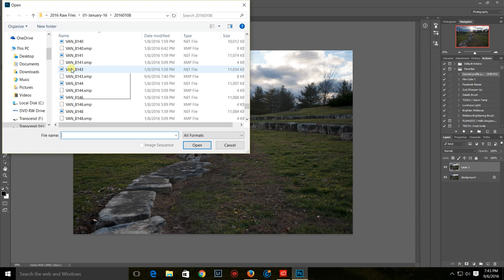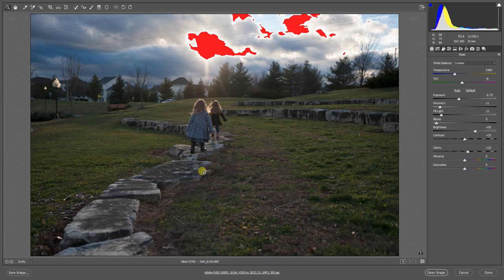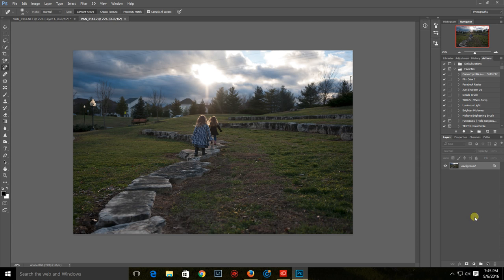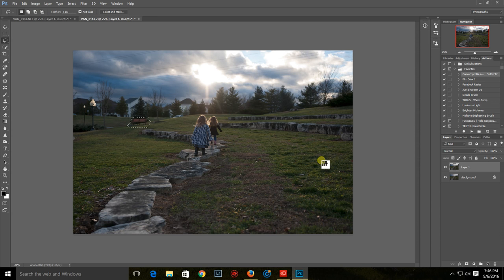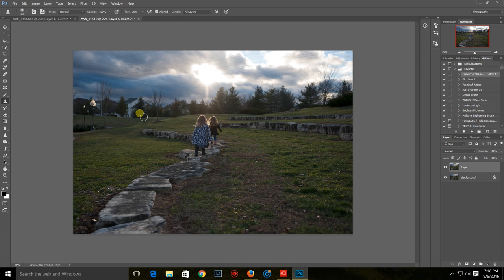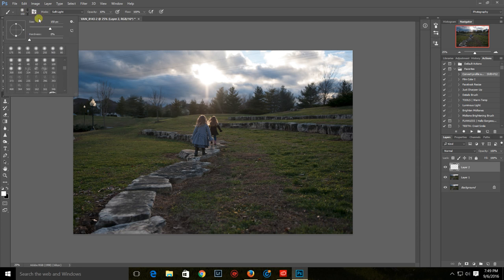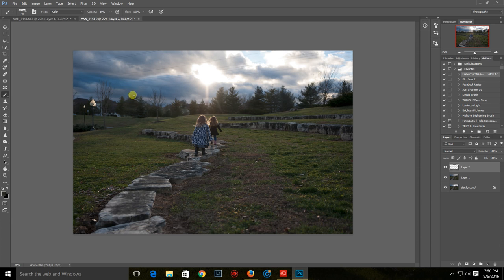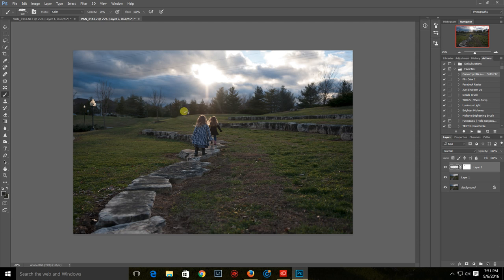ACR edit and removing distractions in Photoshop